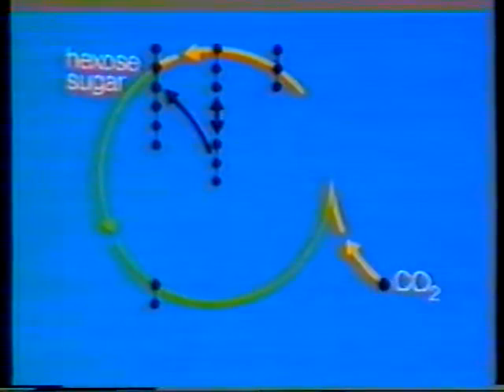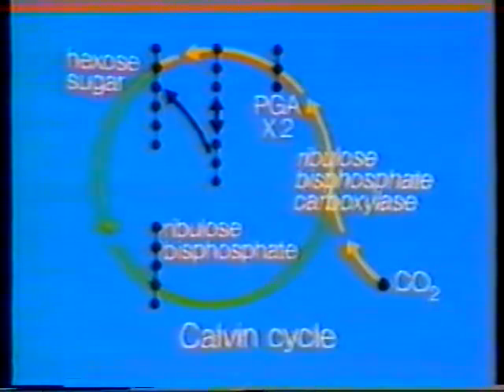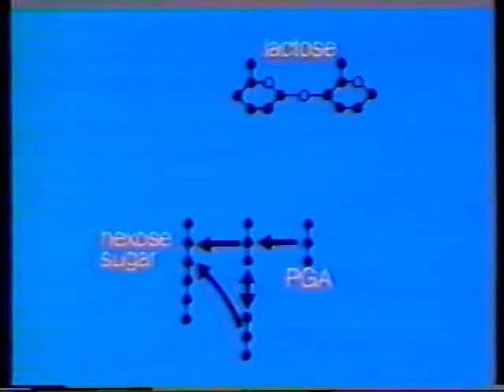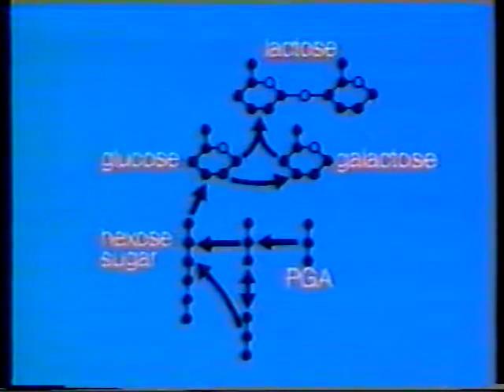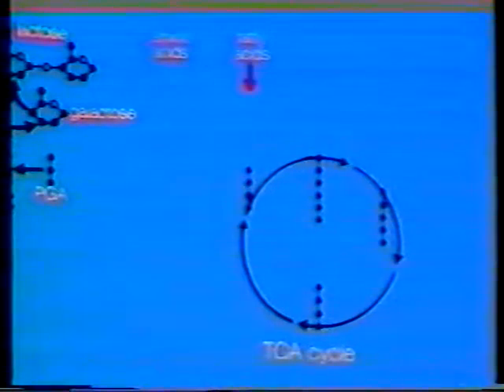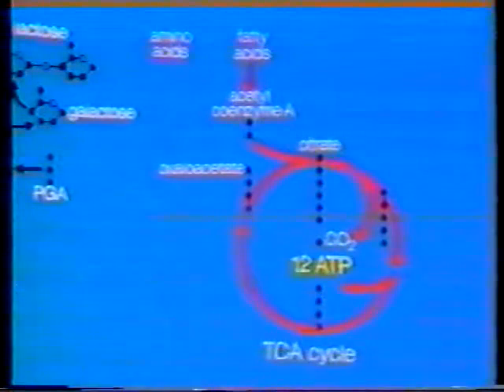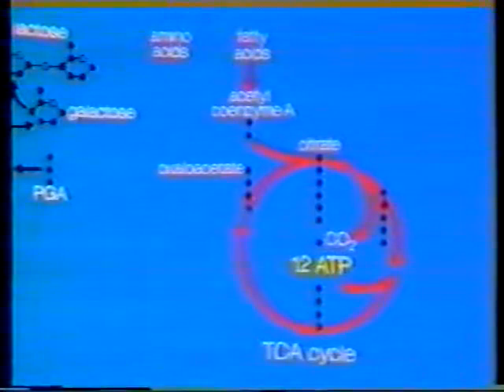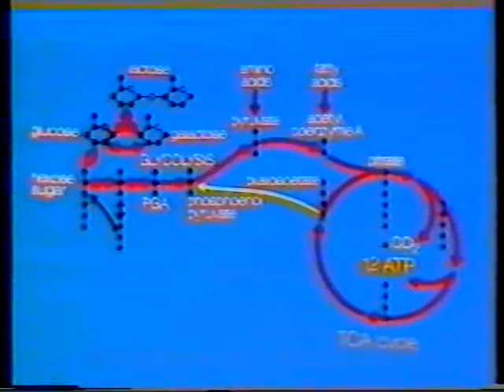DR. GORDON JAMES2